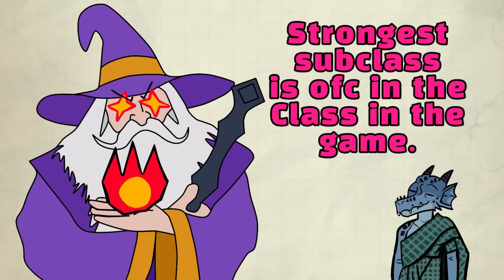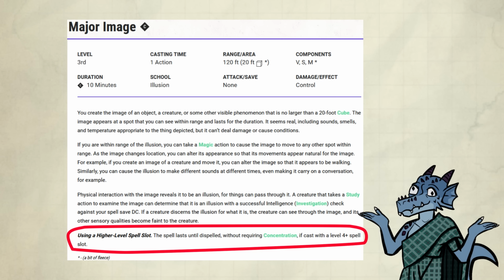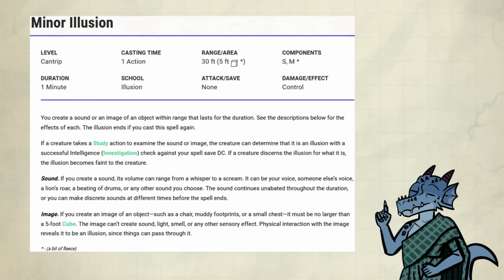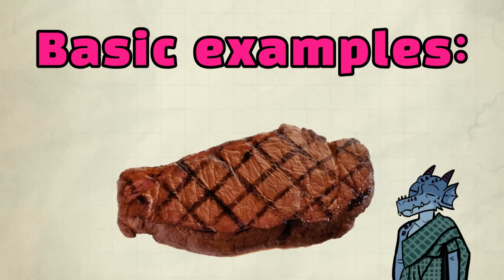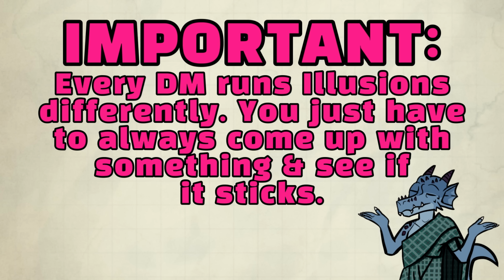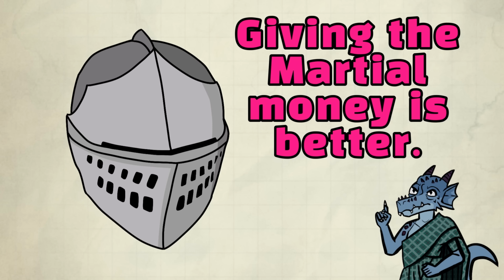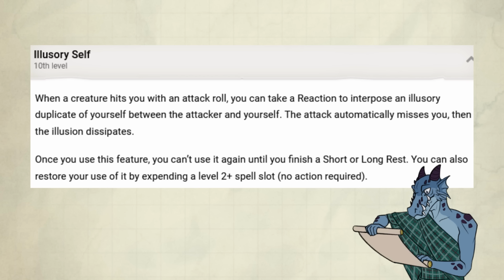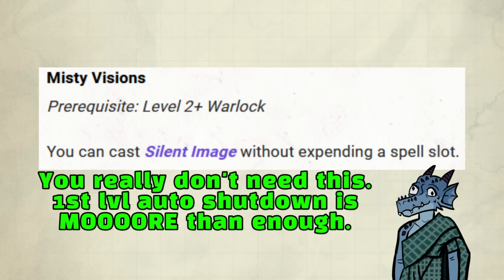Illusionist Wizard is the Strongest subclass in D&D 2024 Player's Handbook!